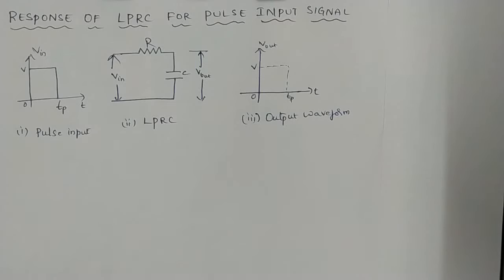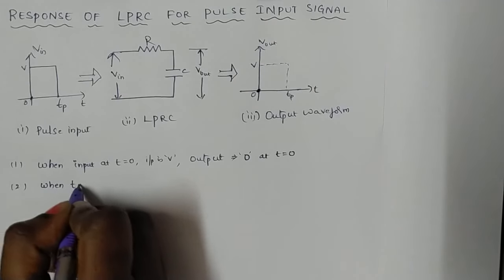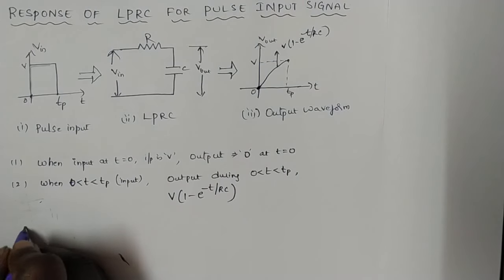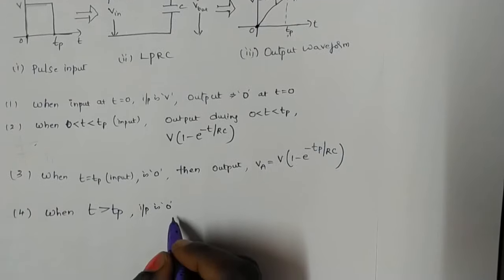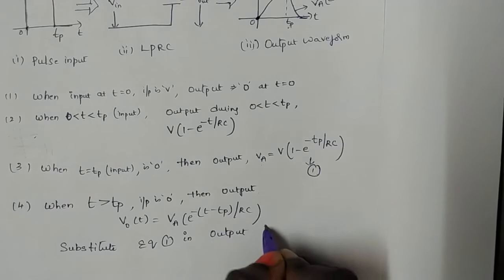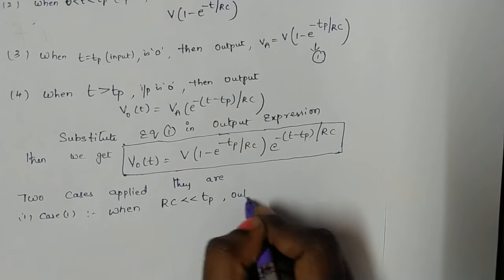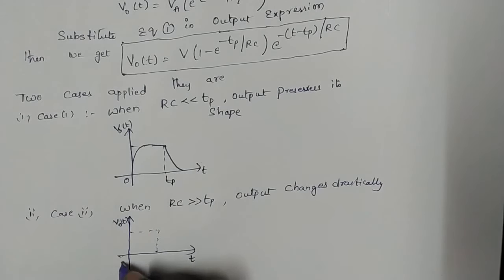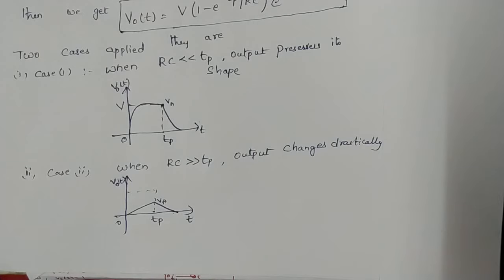LOW PASS RC CIRCUIT FOR PULSE INPUT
RESPONSE OF LOW PASS RC CIRCUIT  FOR PULSE INPUT